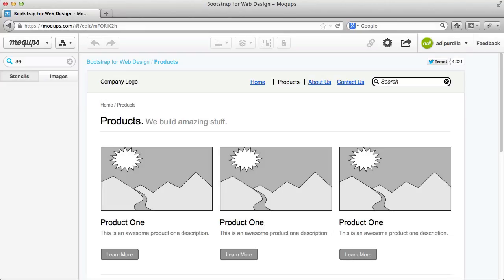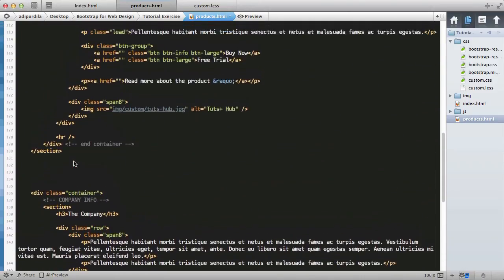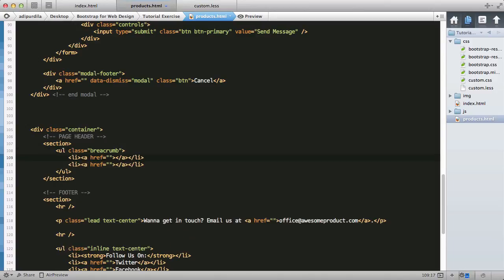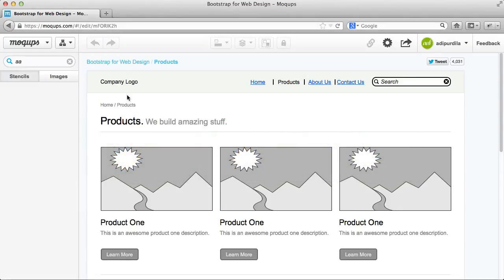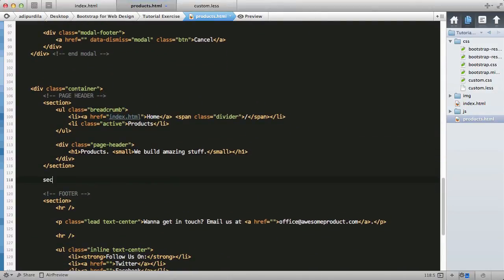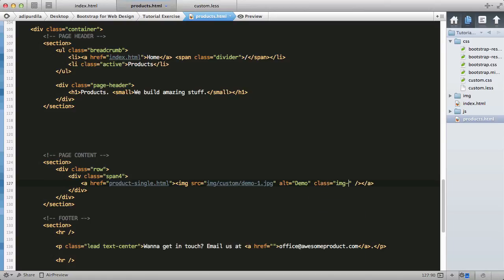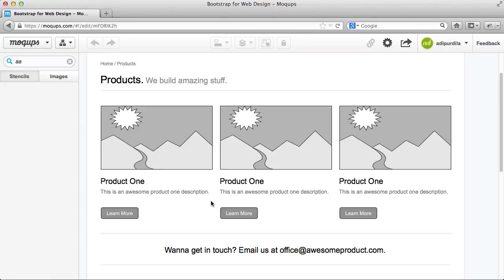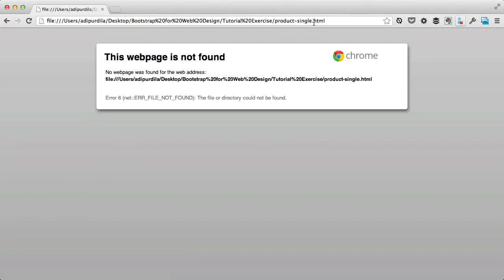26 Products Page